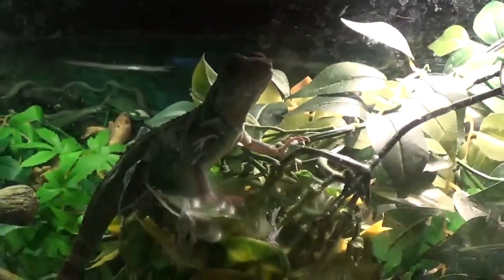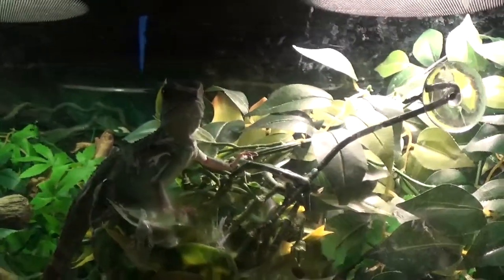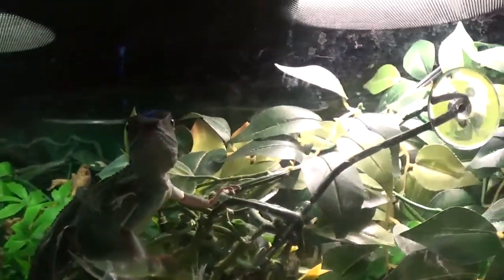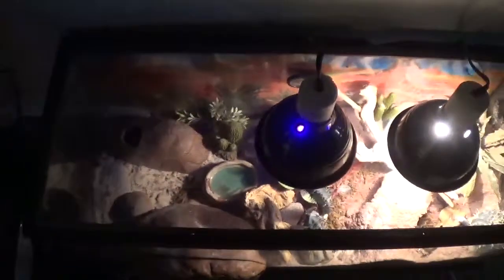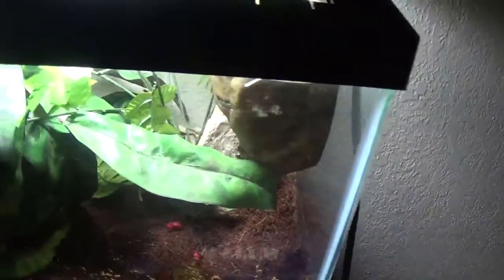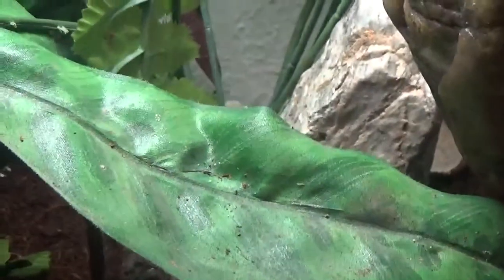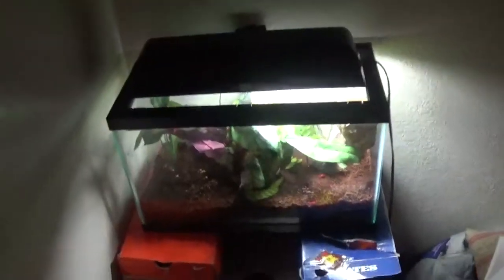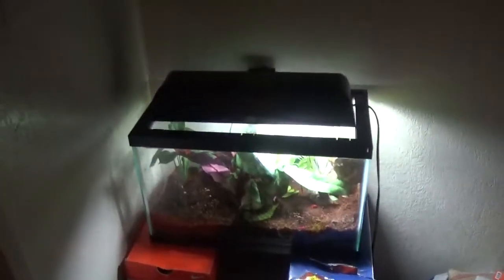NEW ADDITION - CRESTED GECKO!!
This video stars my newest addition to my reptile collection.  My new male crested gecko. I need a name  for him sor any suggestions would be awesome thanks:)